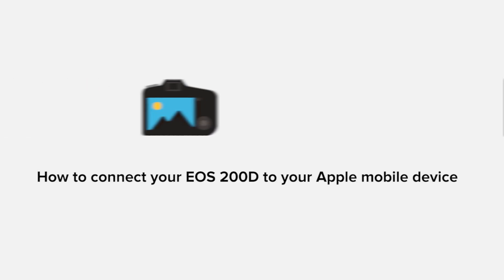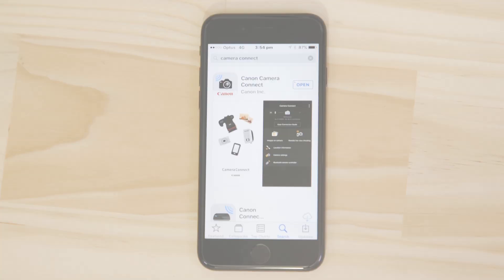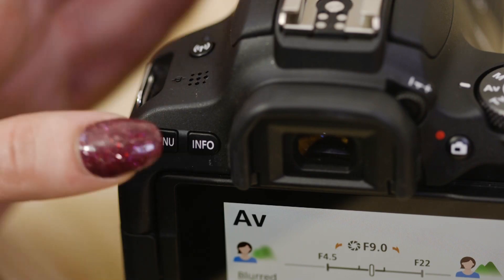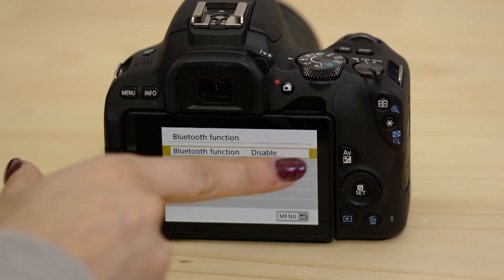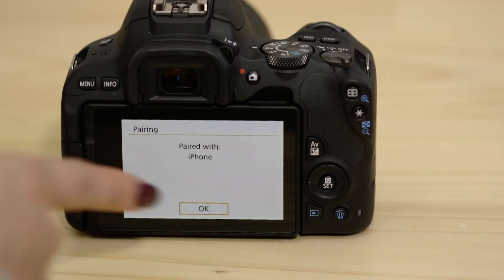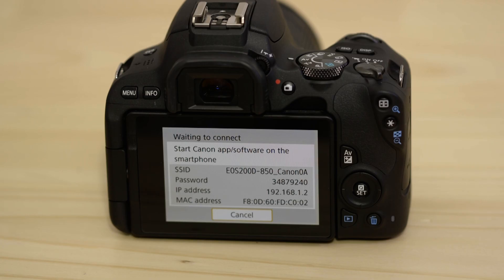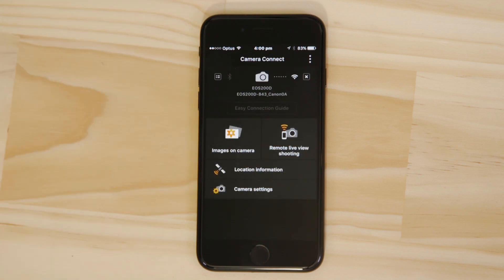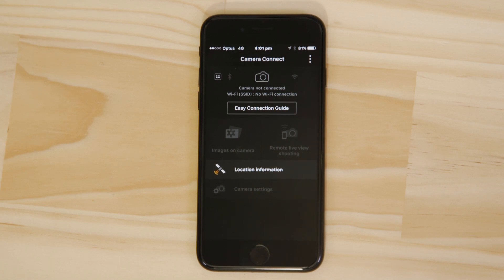Connect your Canon EOS 200D to your iPhone via Wi-Fi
Learn how to connect your Canon EOS 200D to your Apple mobile device with our Camera Connect app via wifi.

Camera Connect App will unlock great features allowing you to:
1). Download your photos from your camera to your phone for easy sharing.
2). Use your phone or tablet as a remote control for your camera.

Find out more about the EOS 200D!